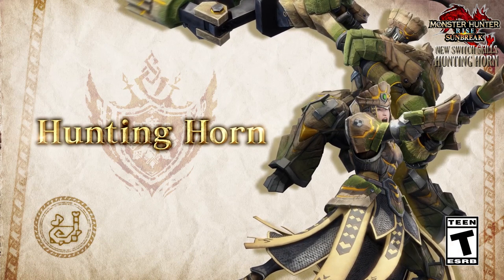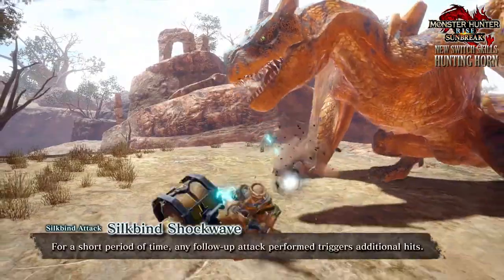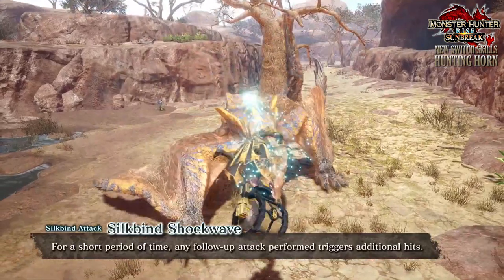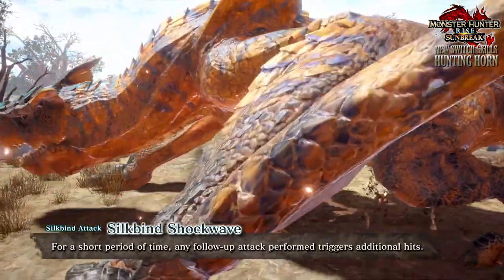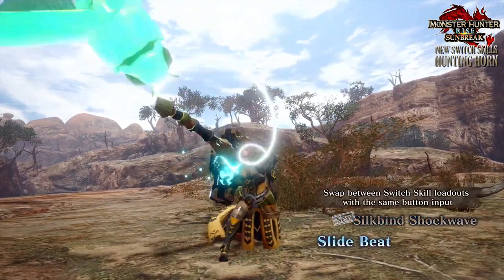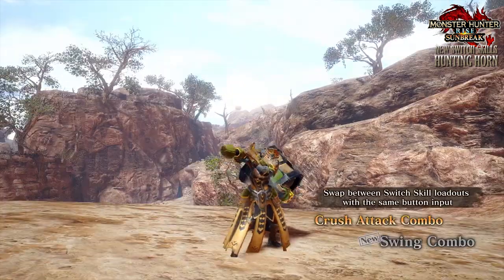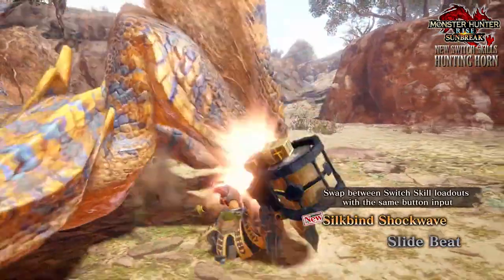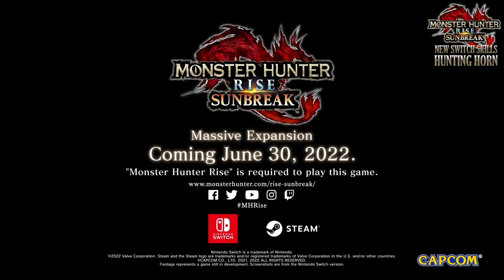EVEN MORE DPS! NEW HUNTING HORN SWITCH SKILLS : MONSTER HUNTER RISE SUNBREAK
Monster Hunter Rise Sunbreak will feature new switch skills and silkbind moves for all 14 weapons! In this overview, we take a look at what we have coming to the Hunting Horn!

=== Darcblade Credits ===

=== My Links ===